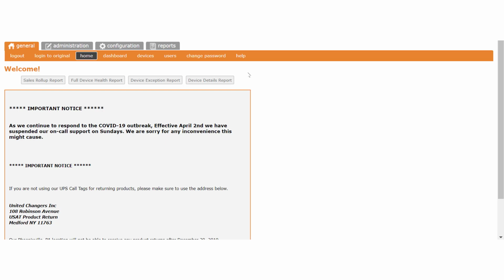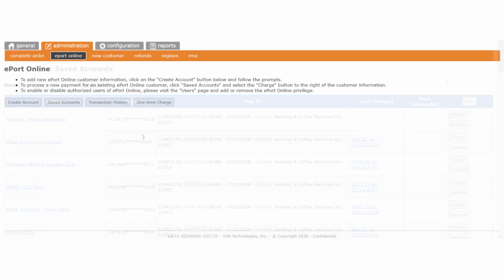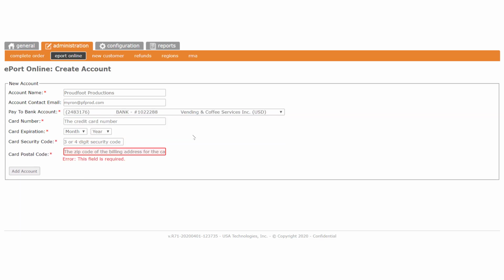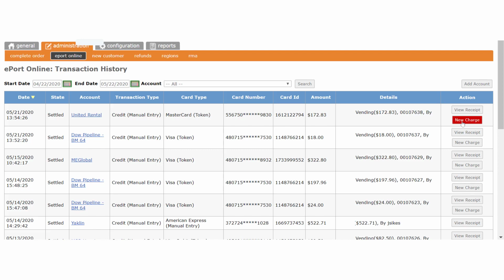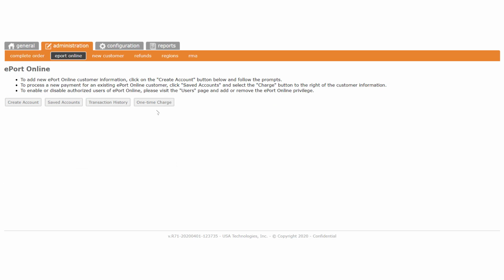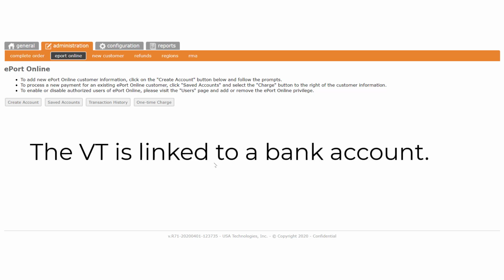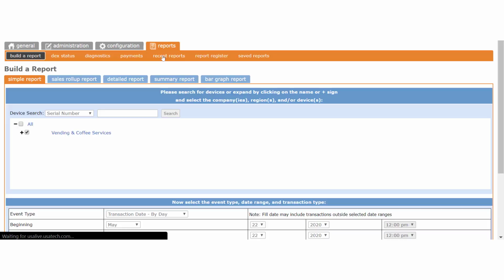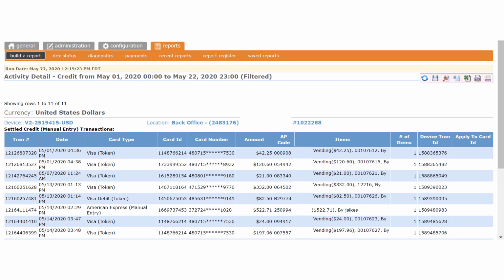ePort Online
Have customers who buy products from you in bulk? ePort Online is your solution in Seed Live!